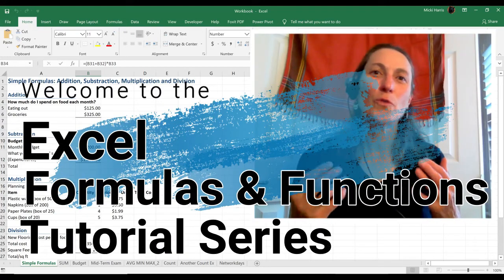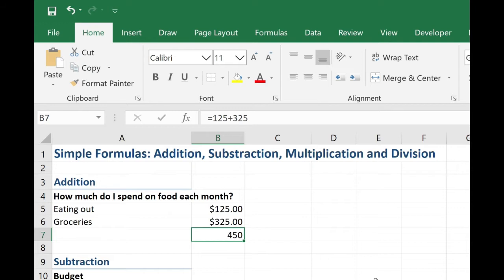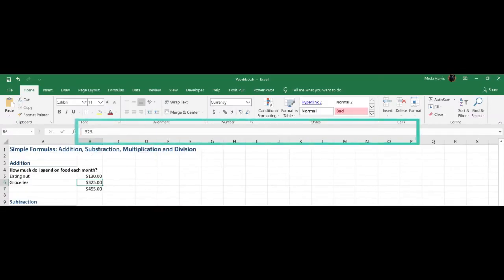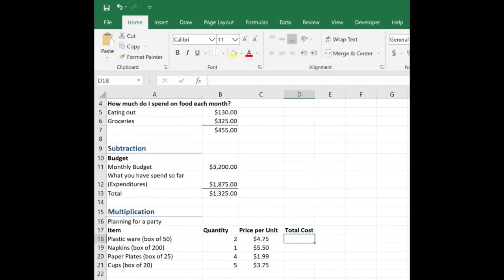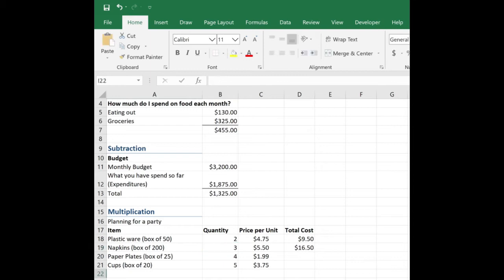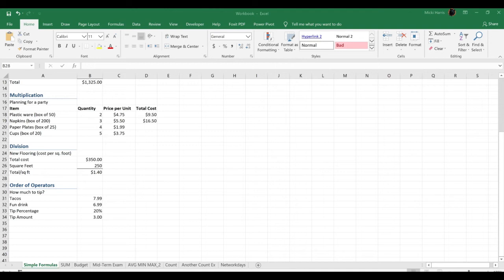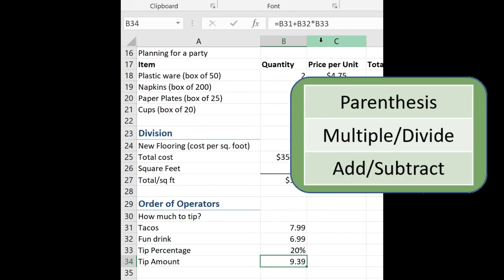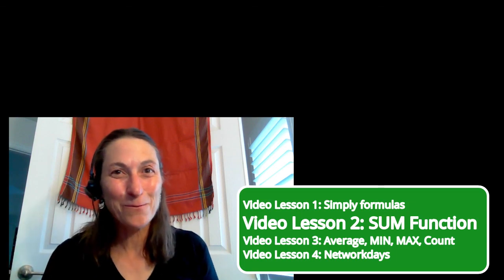Learn Excel formulas quickly! (Lesson 1 of 4)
Ready to learn about formulas and functions? I'll have you up to speed in no time. In lesson 1, we will start out with simple formulas (basic math): add, subtract, multiply, and divide.

Chapters:
Intro 0:00
Add 0:48
Subtract 3:12
Multiply 4:04
Divide 5:50
Order of operators 6:34

If you have any questions, post them in the comments and I will get back to you. It's like having your own personal Excel teacher:)

After watching this lesson, here is a video you should make sure to watch: Two types of cell references: Relative and Absolute. Why and when to use either one

Be sure to download the practice workbook. It is the same one I will use to demonstrate.

Not ready to jump into formulas just yet? Watch the video: Intro to the basics – Excel